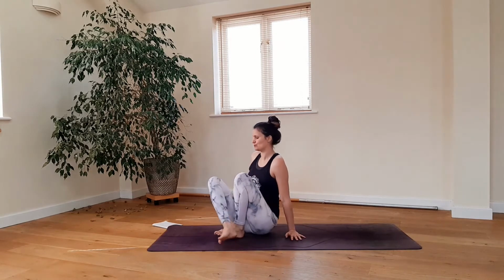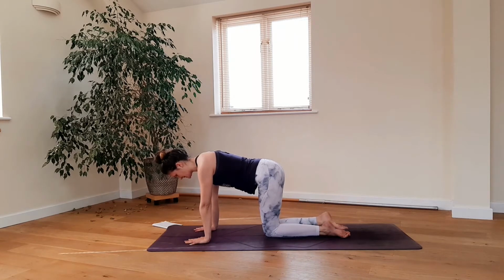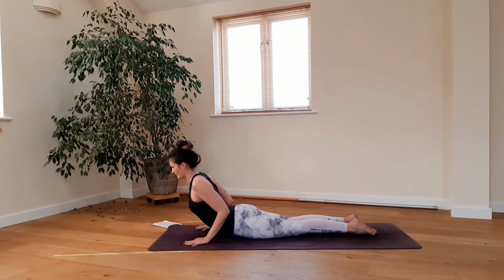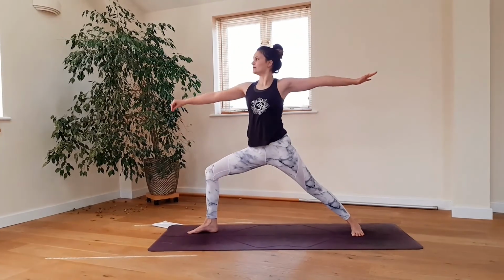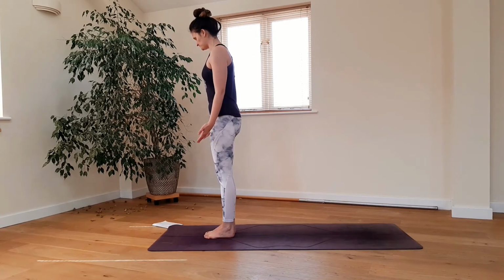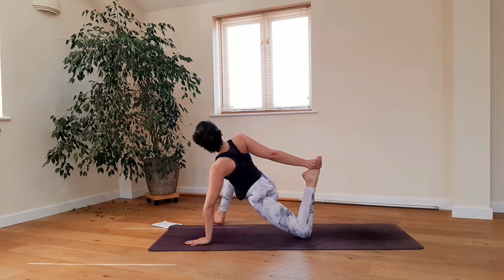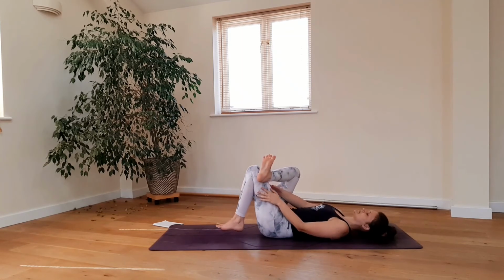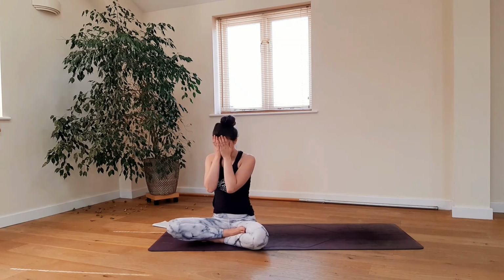Flow with Strength -50 Minute Yoga Flow with Amelia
Looking for a strong practice? We start reclined, find some active reclined twists,  activate that Cobra pose really finding those back muscles! Flowing through some side planks, hip openers and finishing with a bow pose. This practice will leave you feeling stronger and calmer, sounds like a win win?
Thank you for choosing to practice with me online.

Please rest when you are tired, take a pause, take a child's pose. Vinyasa Flow can be one of the more challenging types of yoga and so please be patient, pace yourself and remember to breathe.

Without a teacher present you are liable in the case of injury. Any user of this video will assume the risk and liability if this video results in injury.

Remember yoga should never hurt! If you feel any pain please find a more comfortable position and allow the breath to remain slow and steady.

Most important please have fun! Enjoy yourself and come back for more classes soon.